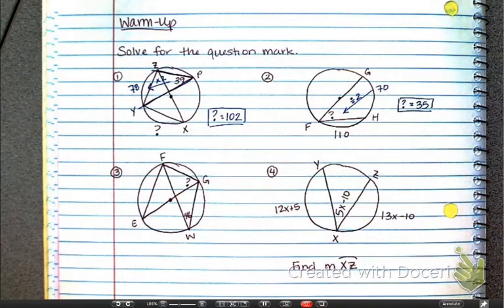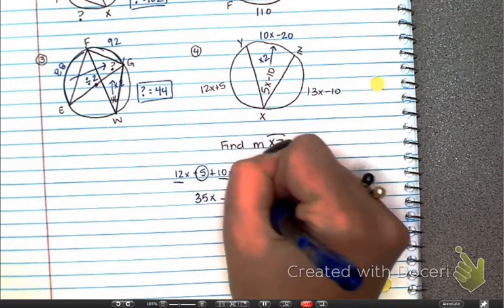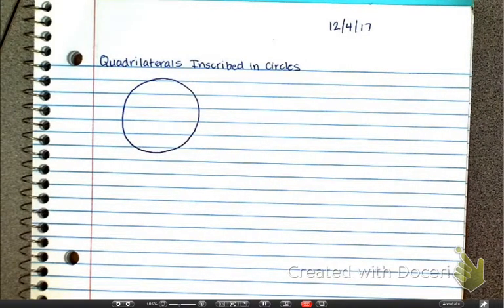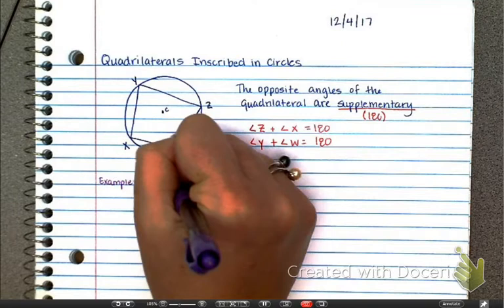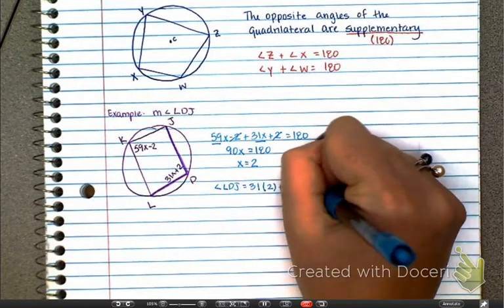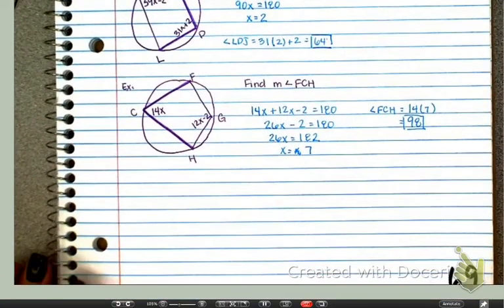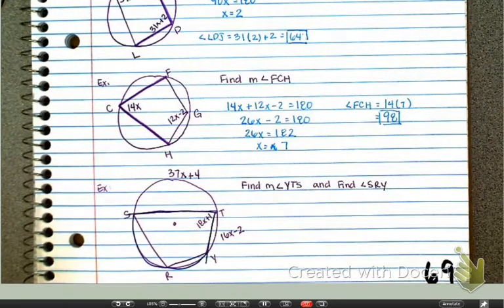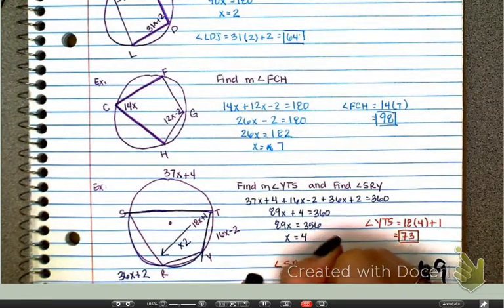Quadrilaterals Inscribed in Circles Notes